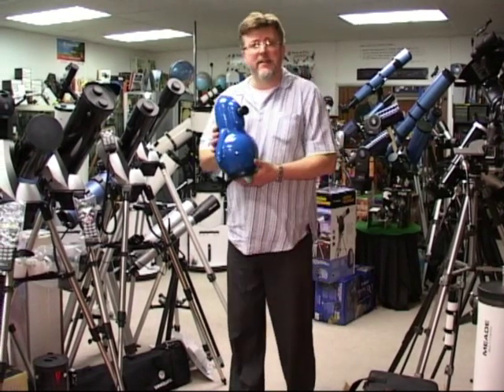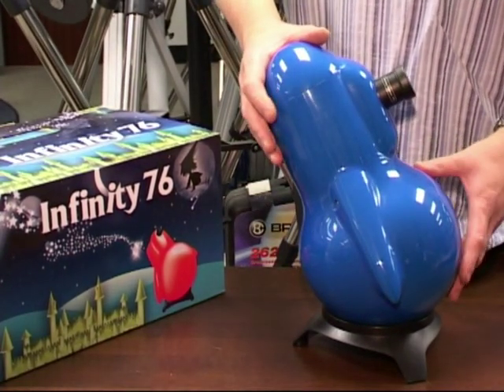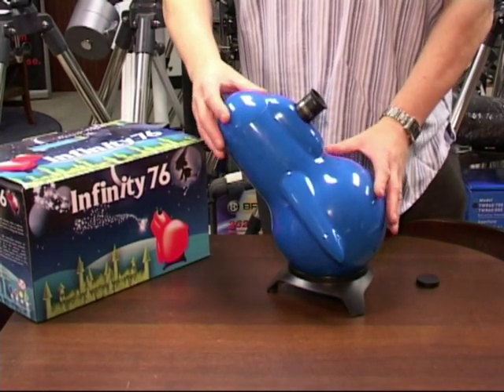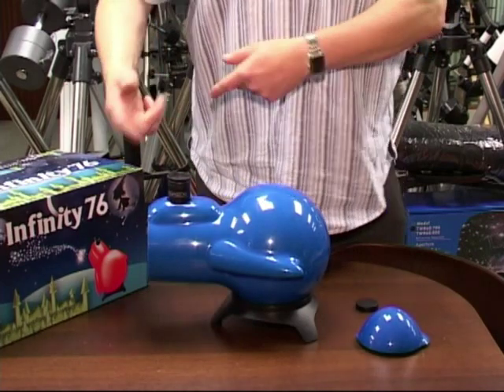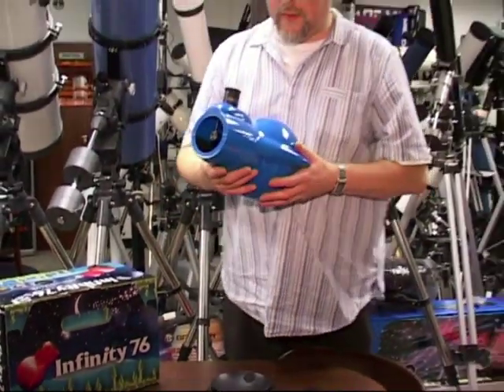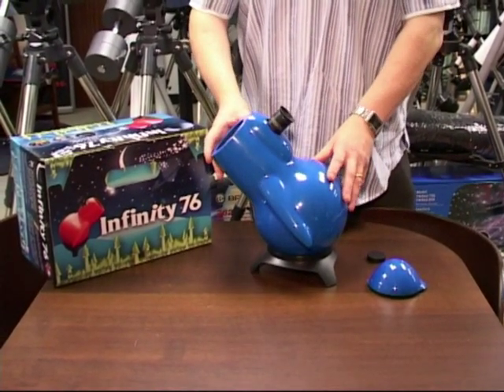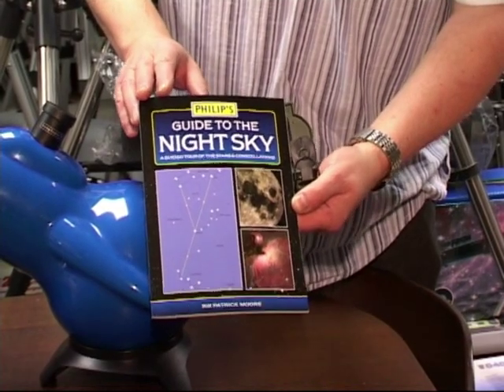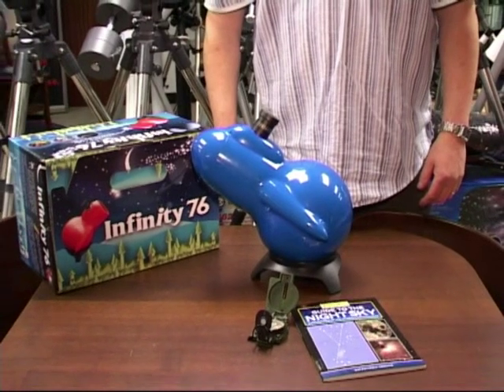The Sky-Watcher Infinity 76 Reflector Telescope (A buyer's guide)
A guide to the Sky-Watcher Infinity 76 Reflector Telescope.

This is a powerful general purpose telescope that was designed to appeal to youngsters and is ideal for astronomy and for daytime terrestrial use.